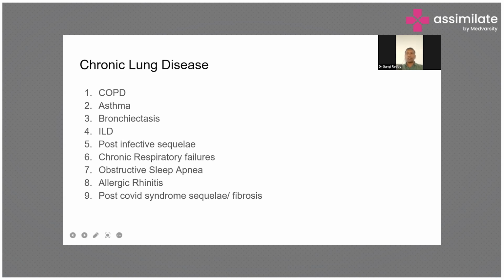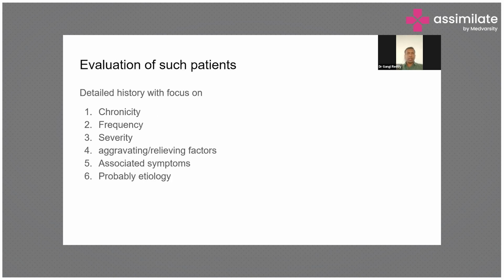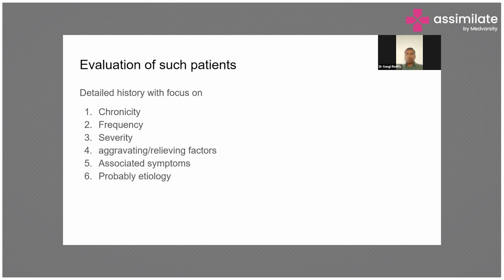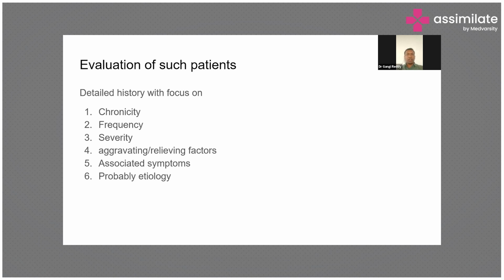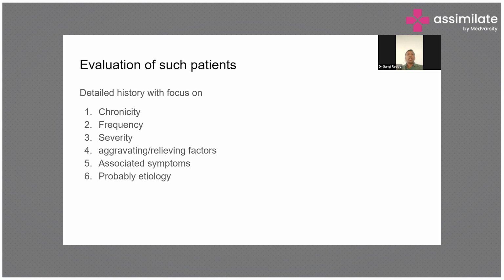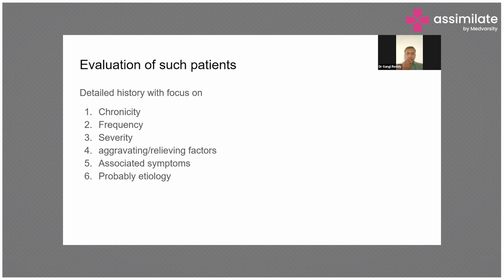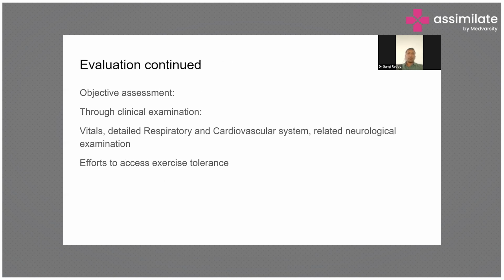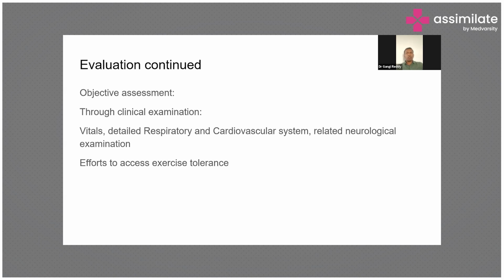Chronic Lung Disease & Evaluation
A chronic lung disease is a group of respiratory conditions that cause long-term breathing problems and reduced lung function. Evaluation of chronic lung disease involves a comprehensive assessment of the patient's medical history, symptoms, and physical exam. Diagnostic tests, such as pulmonary function tests, chest X-rays, and CT scans, may be used to evaluate lung function, identify underlying conditions, and determine the extent and severity of the disease. Treatment options for chronic lung disease may include medication, oxygen therapy, pulmonary rehabilitation, and lifestyle modifications. Follow-up evaluation is critical to monitor disease progression, adjust treatment plans, and providing ongoing support and education for patients.

Dr.Gangi Reddy, Consultant Pulmonologist, talks about the evaluation of chronic lung disease.